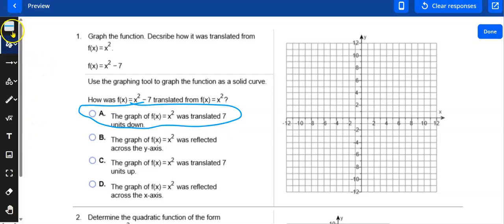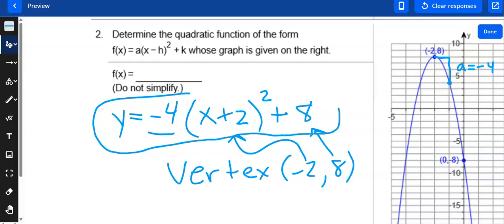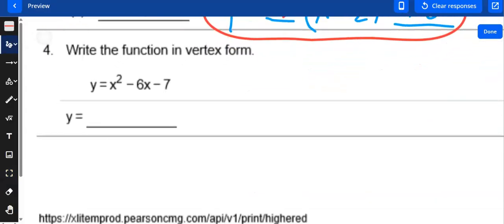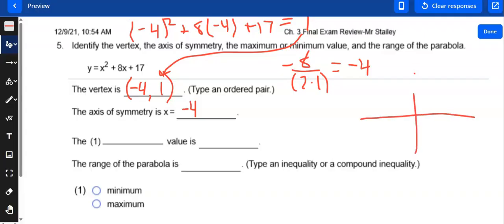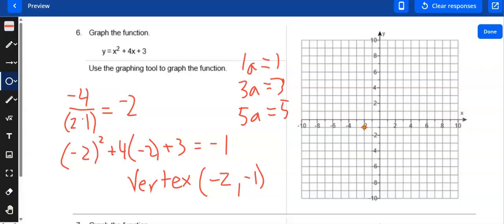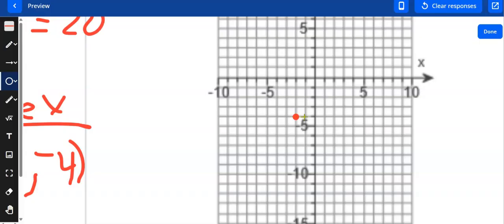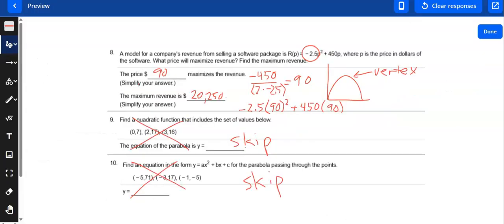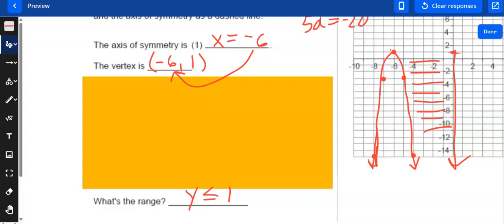Final Exam Review Ch 3